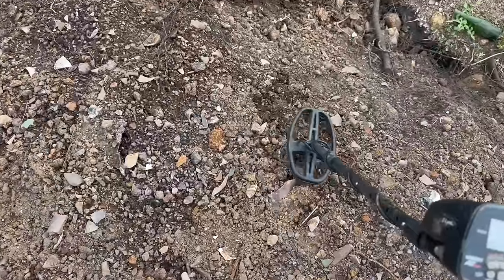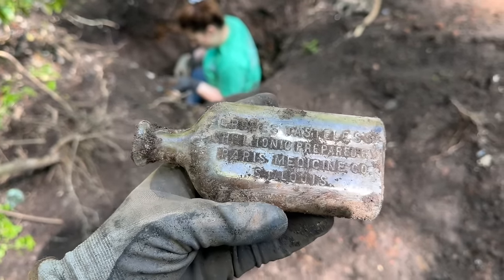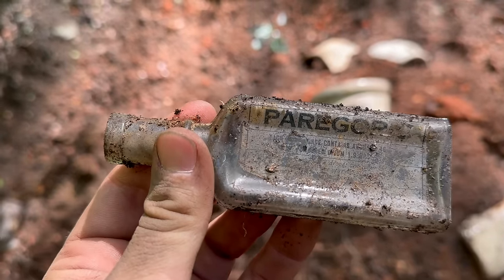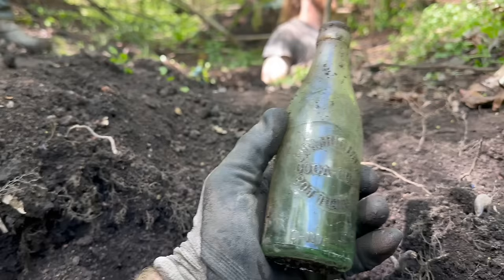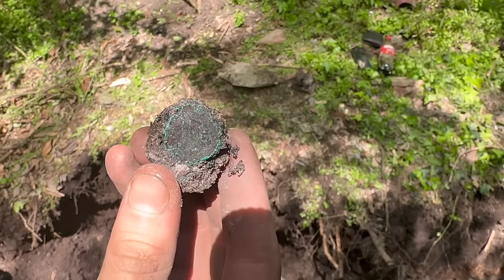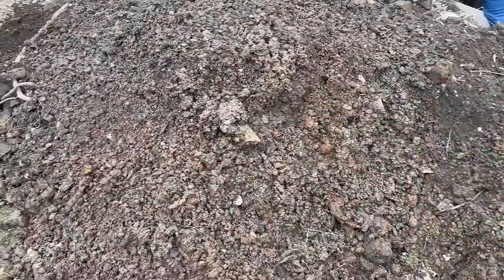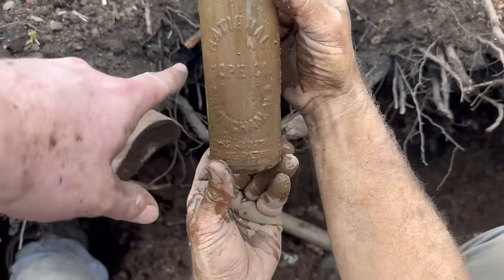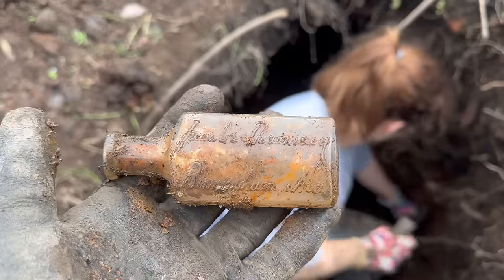SHOCKED! Amazing Treasures discovered while Metal Detecting and Antique Bottle Digging!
This week we spend 2 days digging for Alabama's lost treasures! We Metal detect with our Garrett AtMax while uncovering rare antique bottles! What we uncover shocked us all!